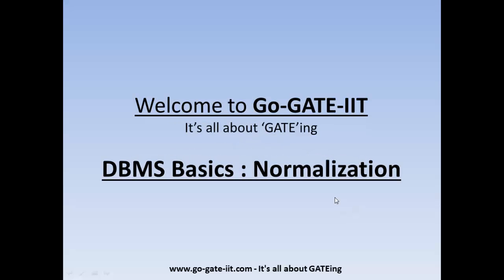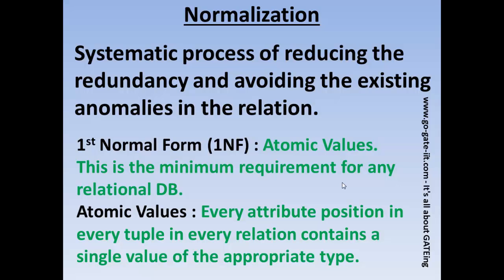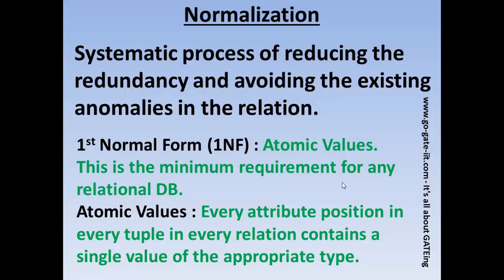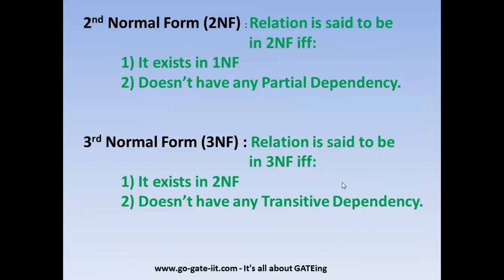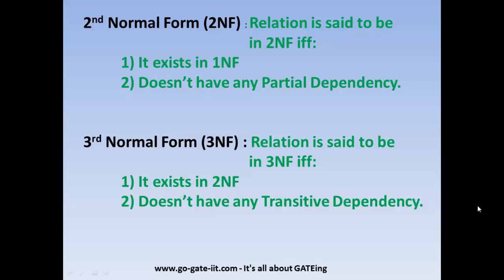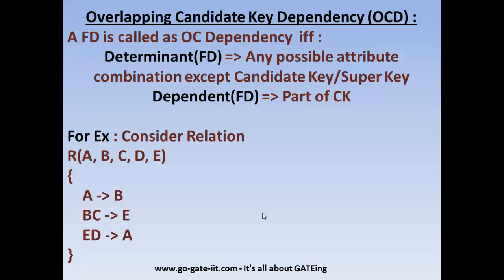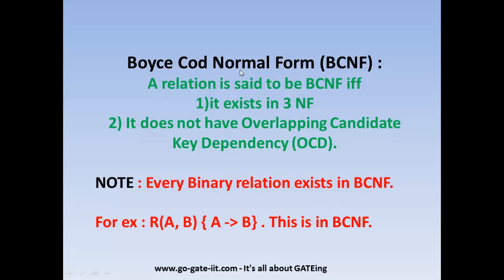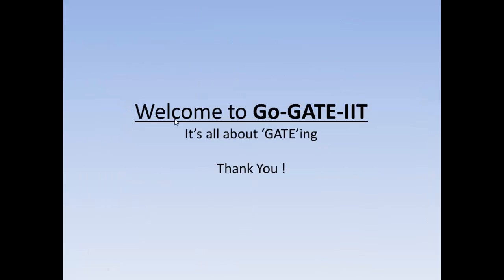Basics of RDBMS : Normalization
While designing a database, the main problem existing in that "raw" database is redundancy. Redundancy is storing the same data item in more than one place. A redundancy creates several problems like the following:
1) Extra storage space
2) More insertion, deletion and update operation

To get rid of this problem, we have this strp by step process of Normalization. We have discussed various forms of Normalization:
1. 1NF
2. 2NF
3. 3NF
4. BCNF

We have given some examples too for practice along with their answers.

Do raise queries in the comment section(if any)